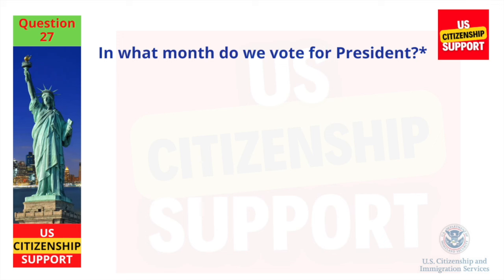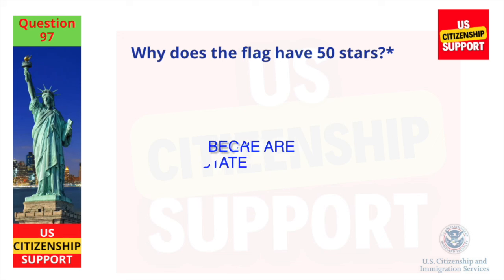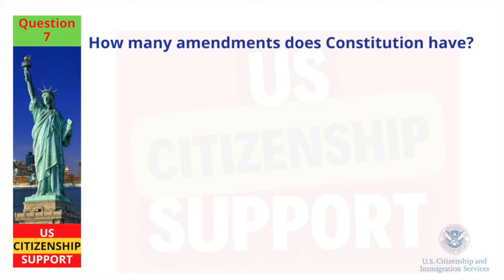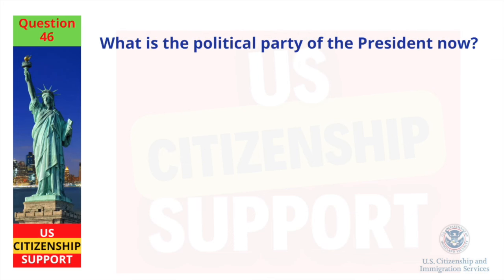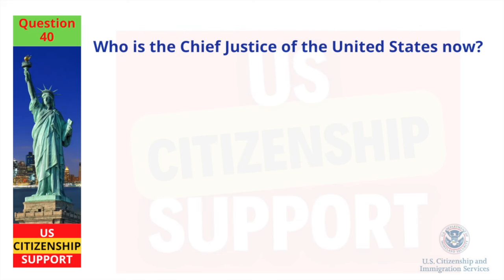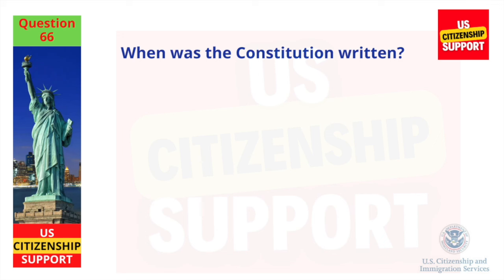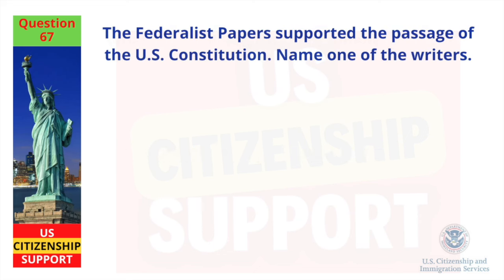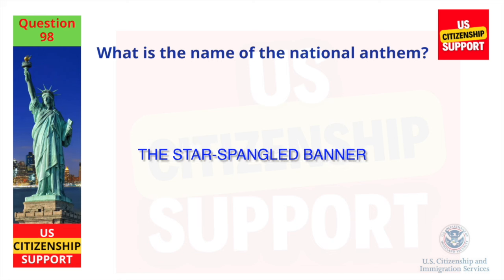2024 (Full Answers) USCIS Official 100 Civics Questions & Answers for US Citizenship Interview 2023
[Full Answers 2024] USCIS Official 100 Civics Questions & Answers 2024 US Citizenship Interview 2024

Today, we are going over the USCIS official 100 civics questions by GROUP and I will provide the simplest answer for you.

In this video, we are providing 100 Civics Questions 2023 by 9 groups for the US Citizenship interview. The questions are based on the civics questions you'll be asked during your citizenship interview, so you'll be well-prepared for the challenge. Watch this video now and get started on your path to citizenship!

Whether you're preparing for your citizenship interview or simply interested in expanding your knowledge of American civics, this video is a valuable resource and this video will help you pass the test!

This channel is dedicated in helping immigrants prepare and pass the Naturalization Interview and Tests for U.S. Citizenship. Our videos will be posted from this channel like how to prepare for the Naturalization Interview. Some topics are 100 civics questions, N-400, Sample Interview, English Speaking and Writing Test, US Citizen Exams and more.